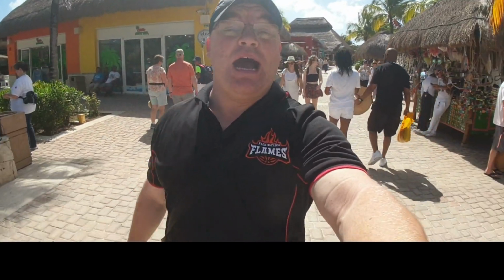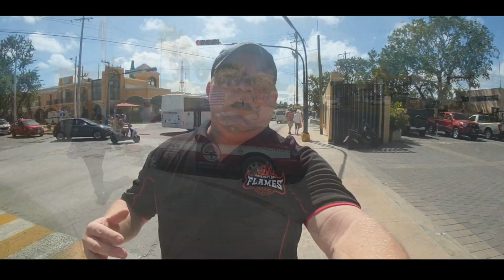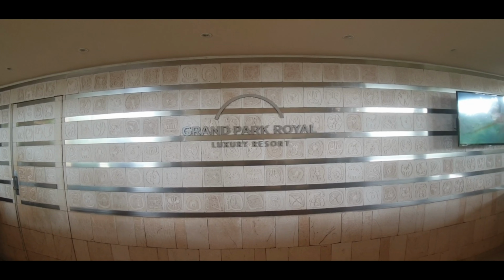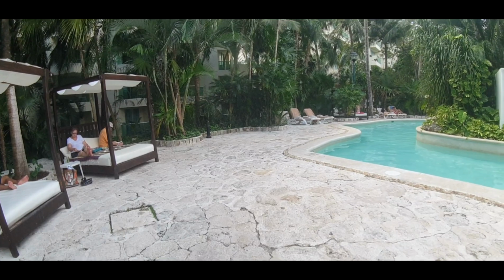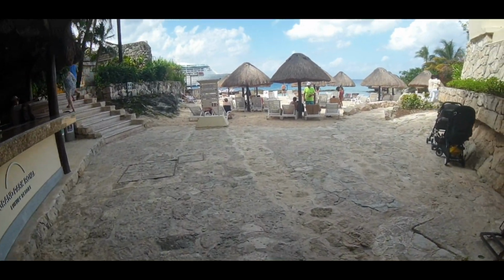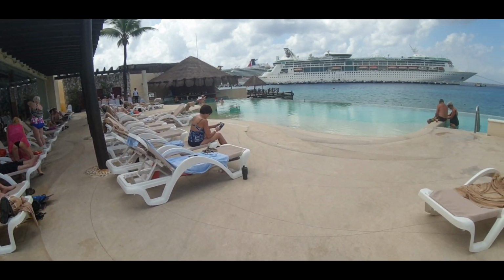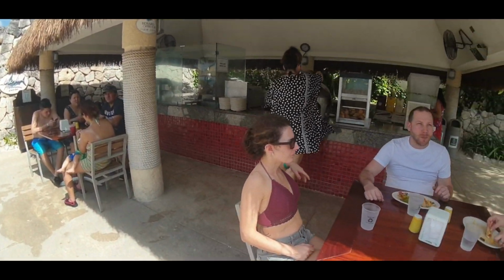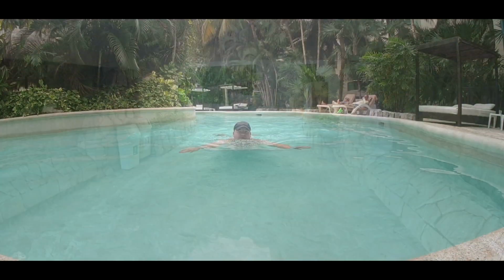Grand Park Royal Cozumel | How To Get To Grand Park Royal From A Cruise Ship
This video details how to get to Grand Park Royal from a cruise ship in Cozumel, Mexico. Other details covered include the price and the great places to stay in the resort whilst staying.

🔴 These are the links to items I use to create my YouTube Videos:

Rode Patch Cable
3 Axis Gimble
Moment Case
Moment Fisheye Lens
Moment Wide Angle Lens